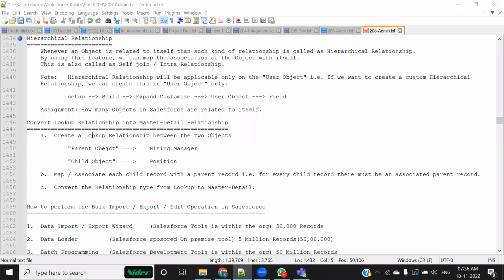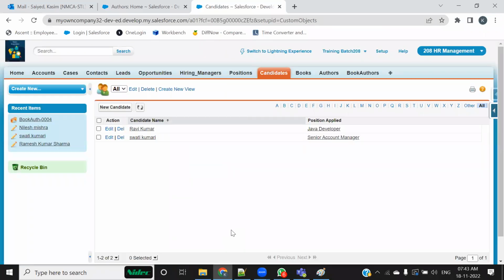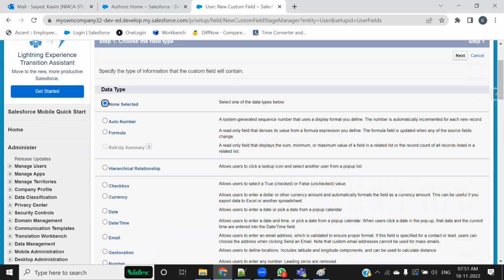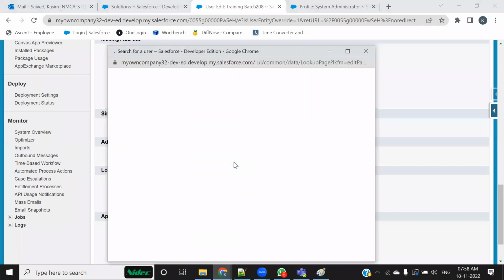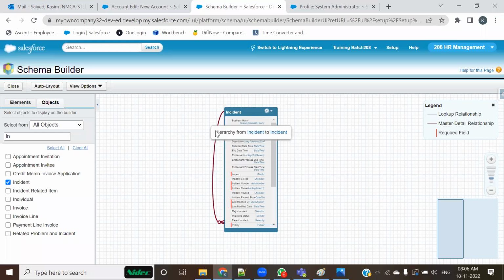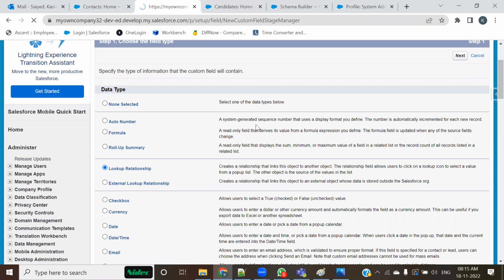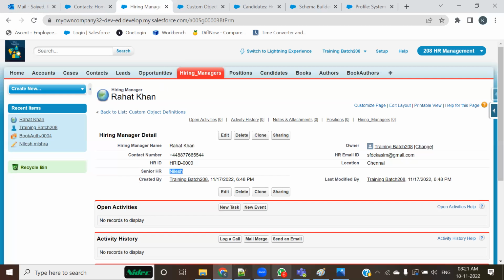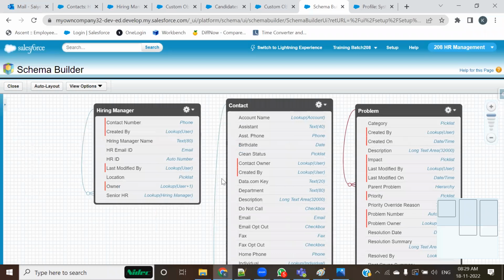Session29 Hierarchy Relationship